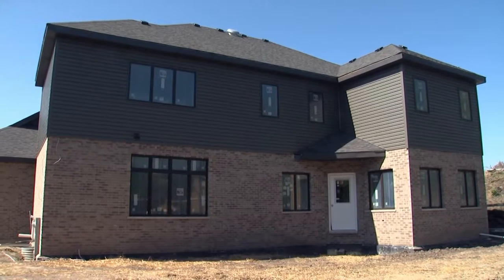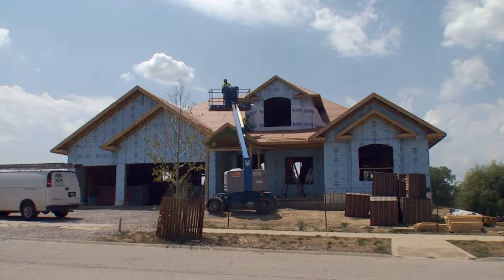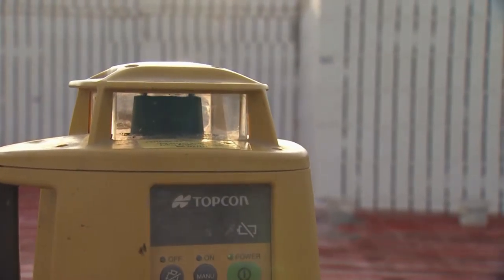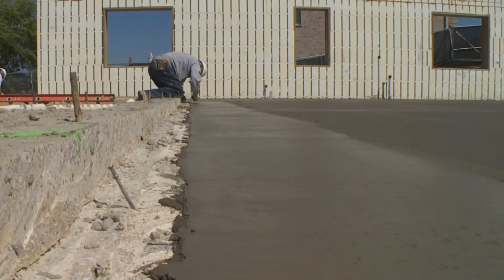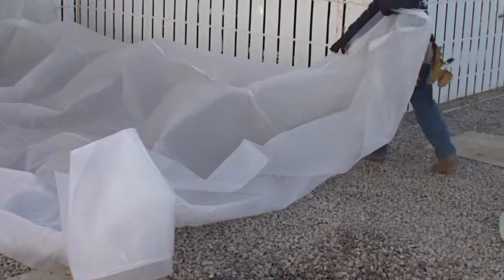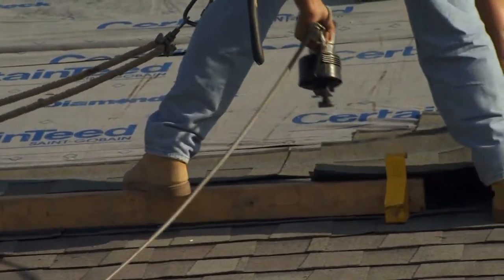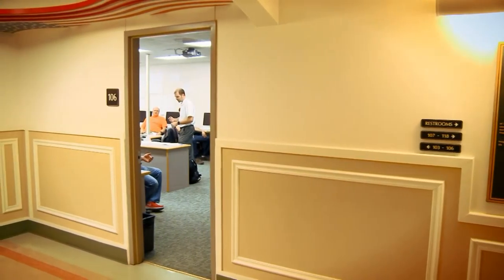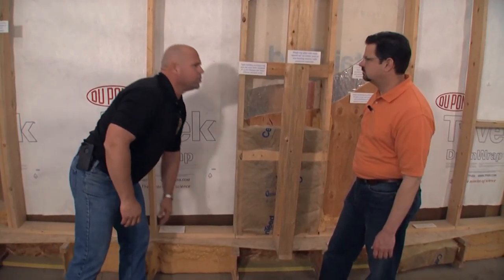Building Envelope; Integrity, Continuity - Built to Last TV | Season 3 Video Short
Building Envelope; Integrity, Continuity